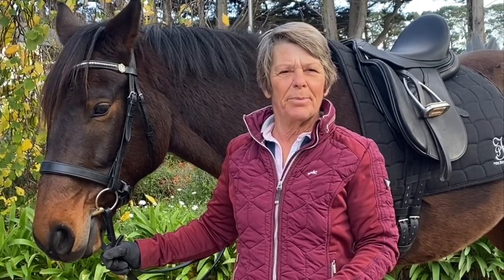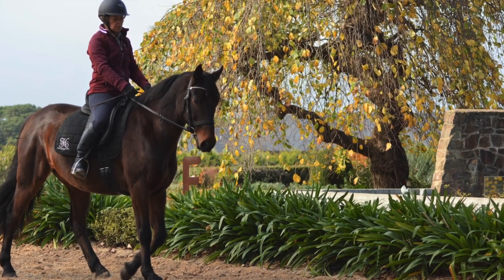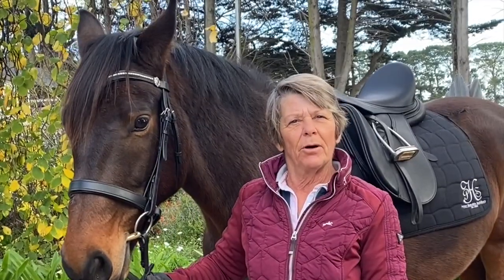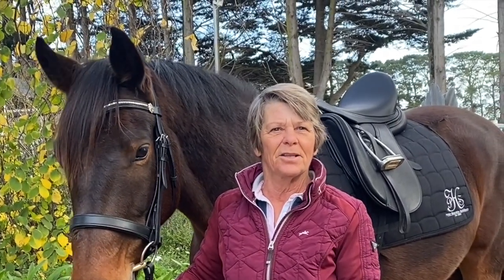ESI Recommends Peter Horobin Saddlery's 'Stridefree Tree' saddles.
We are proud to be supported by Peter Horobin Saddlery.

What is Equitation Science?
Equitation science promotes an objective, evidence-based understanding of how horses learn, and how to train them accordingly. It promotes the welfare of horses during horse training and competition by applying valid, quantitative evidence-based methods.

For more information on our online 10872NAT Diploma of Equitation Science,

[RTO ID 41254]